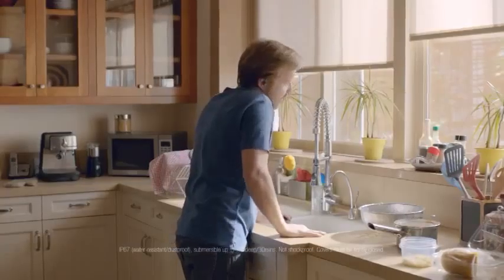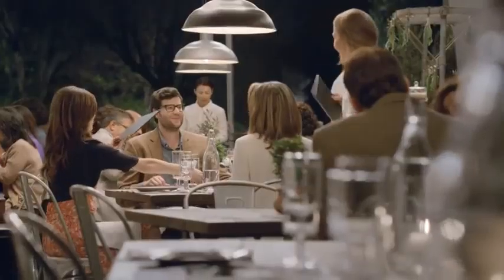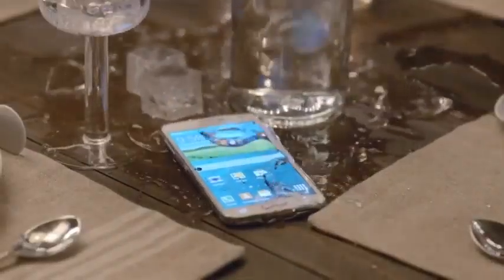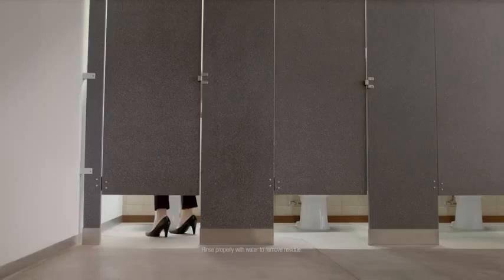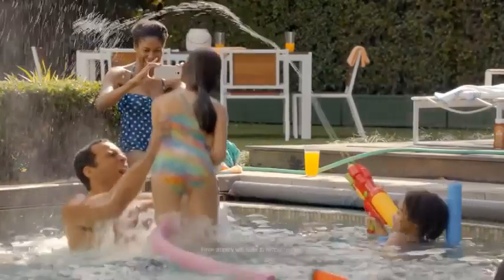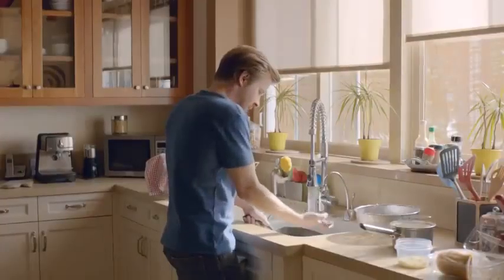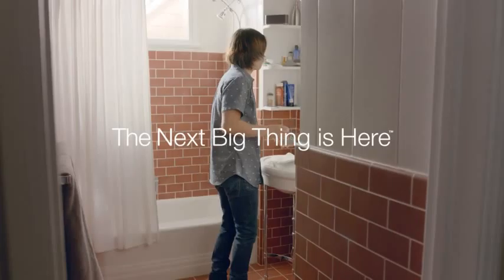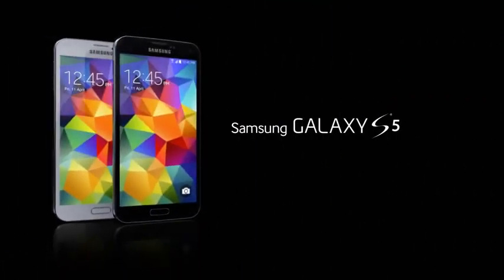Galaxy S 5 Water Resistance